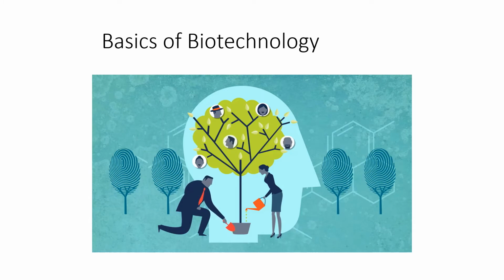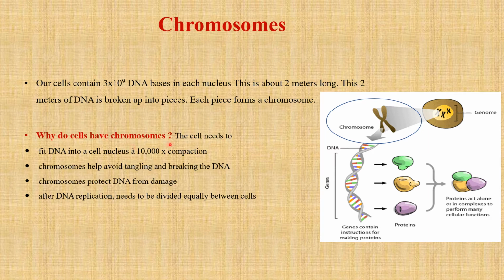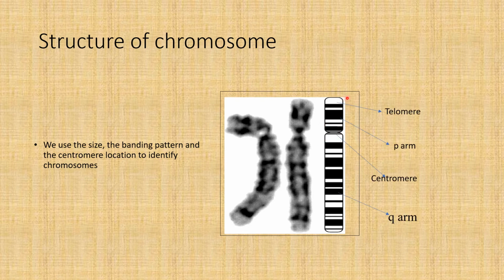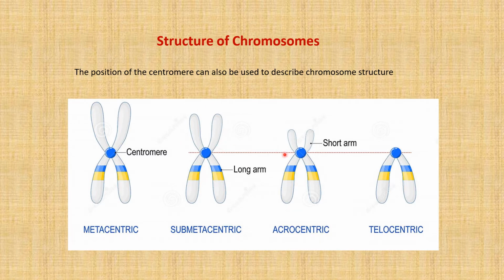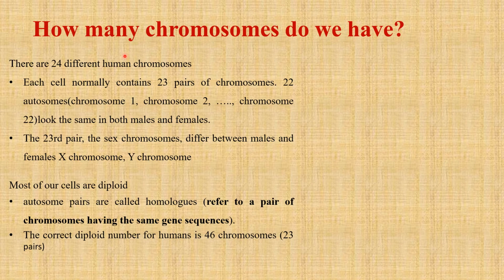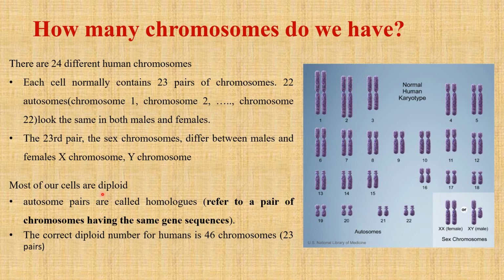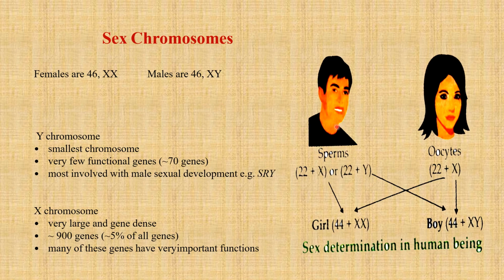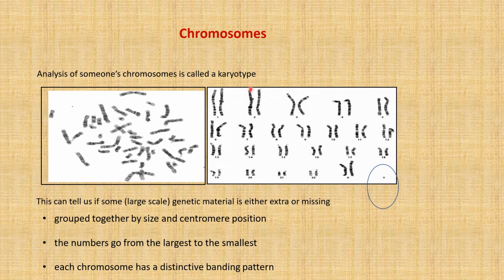Chromosomes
This video is about chromosomes